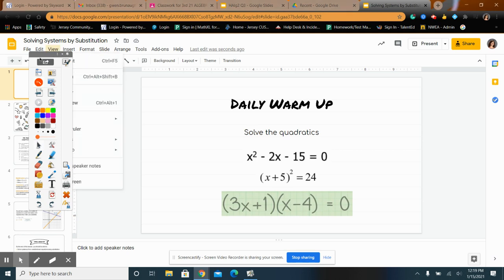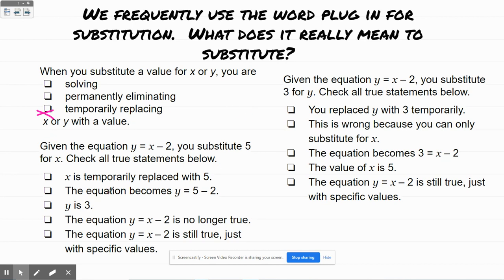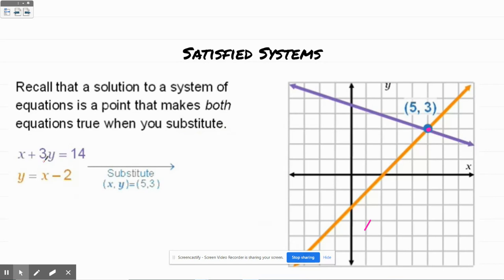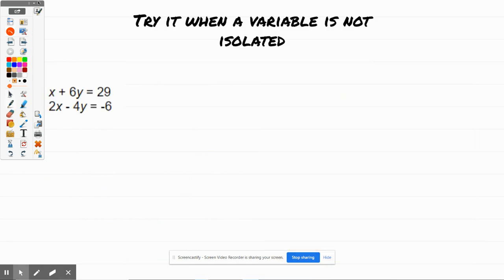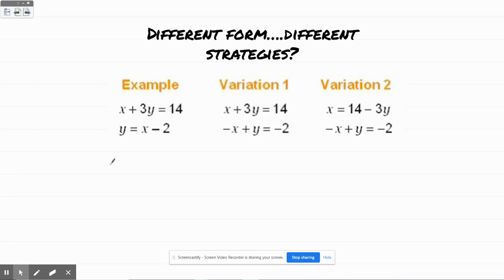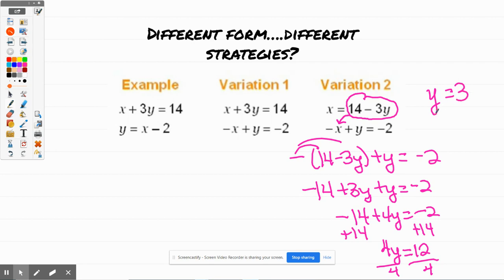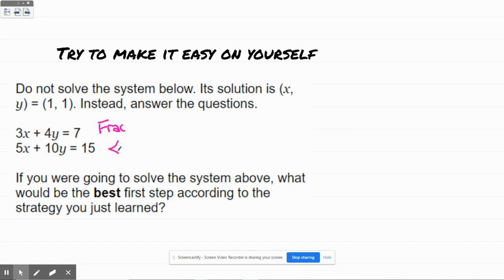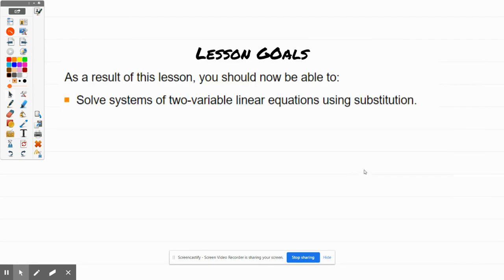Systems by substitution video